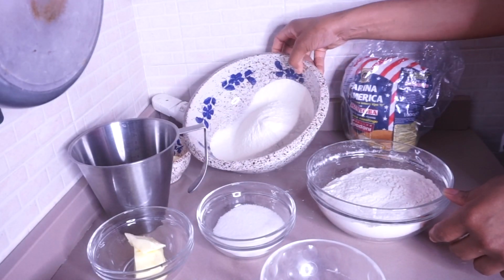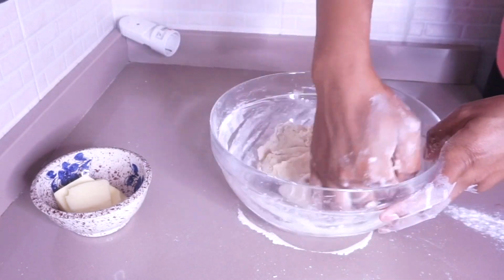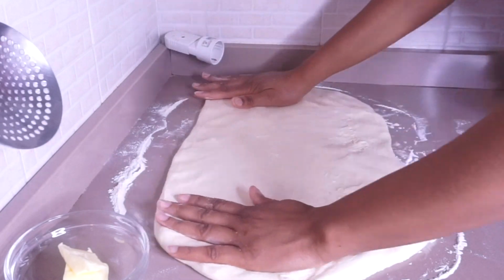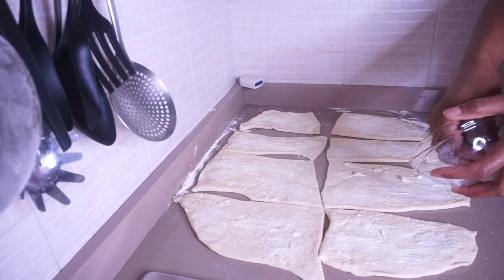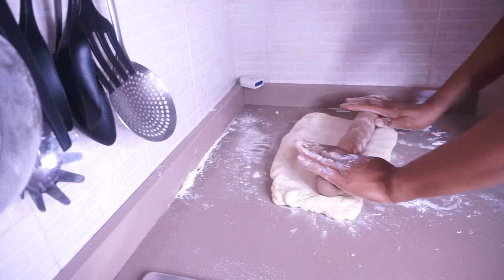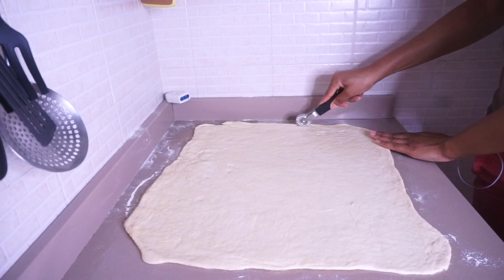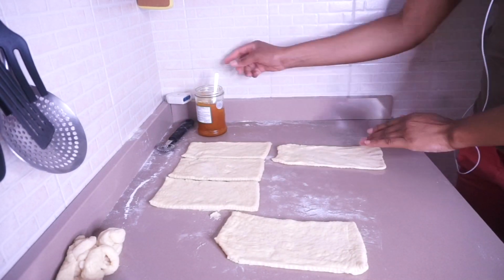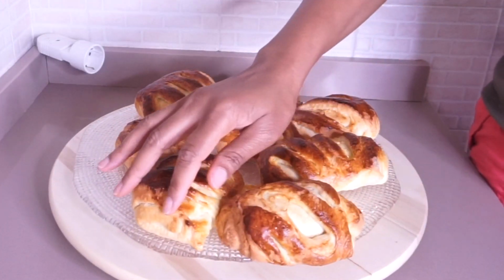Delicious Snacks Breakfast Pastry | Breakfast Pastry Recipe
How to make breakfast and snack pastries at home.

Ingredients
250g bread flour
250g normal flour
170ml fresh milk
120ml water
10g yeast
60g butter x 2
60g sugar
Extra 30g sugar

Jam, chocolate or any one if your choice.